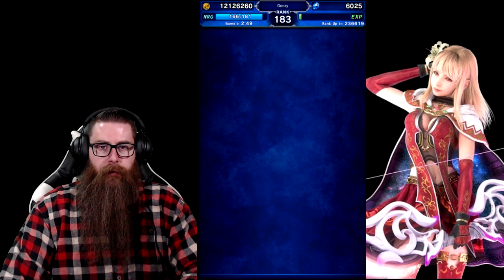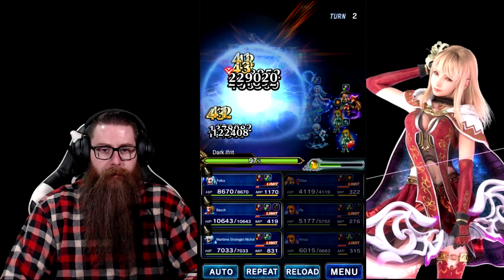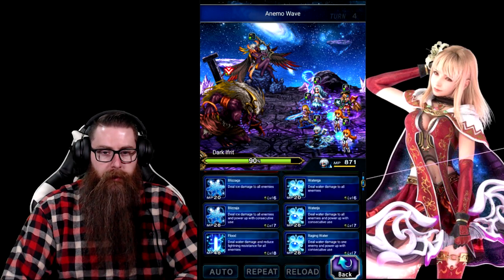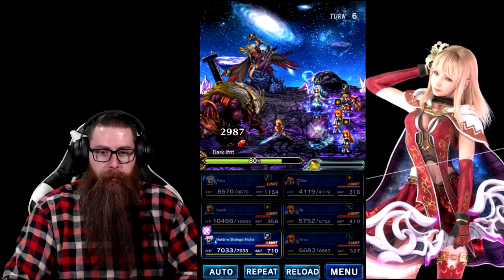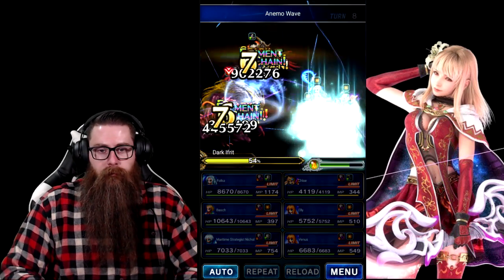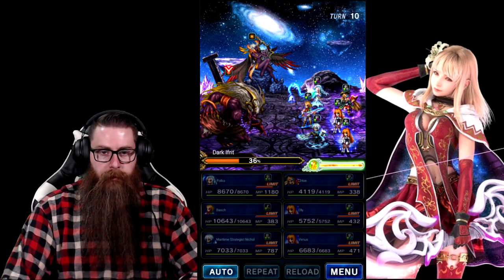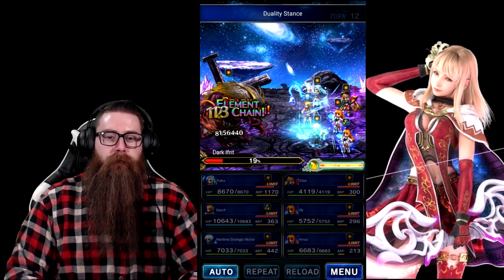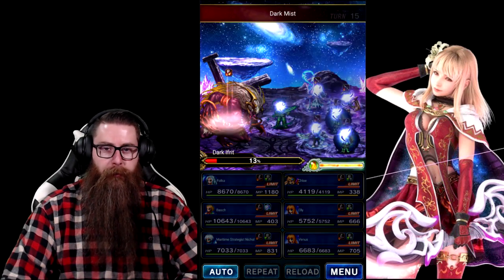[FFBE] Scorn of the Beasts of the Dark featuring Elly ALL MISSIONS!!!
This is the easiest clear you'll ever see. Hardest part is finding a proper Elly.